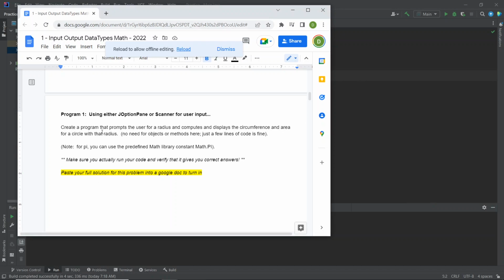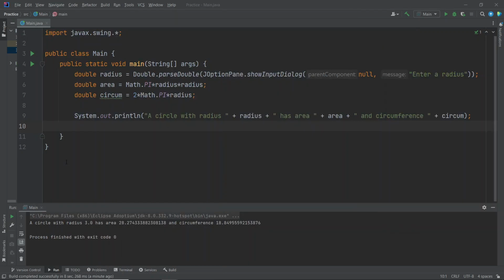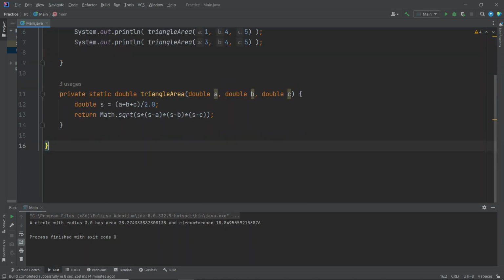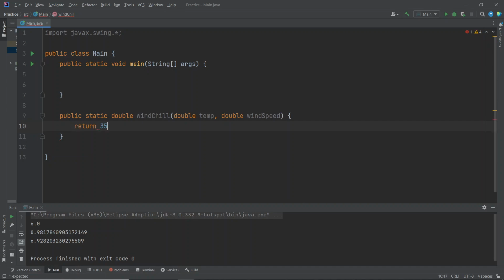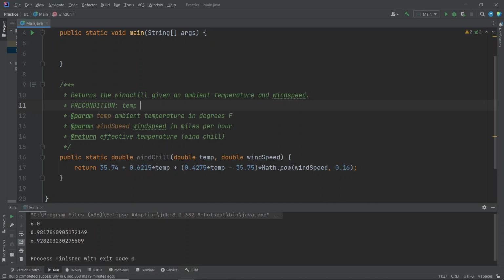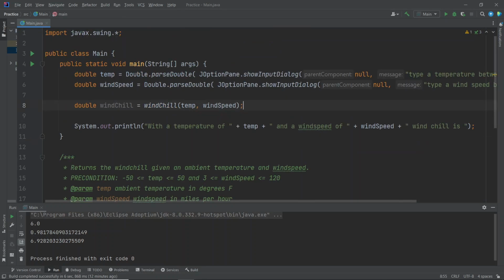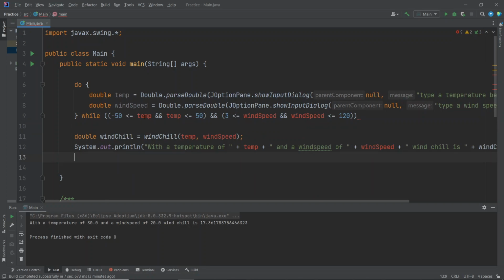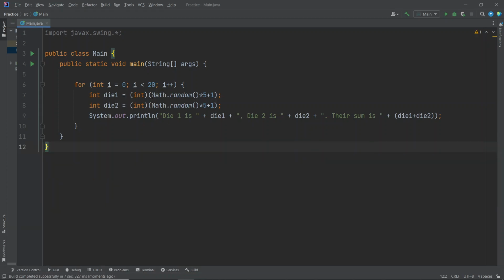Set 1 Solutions - Summer 2022